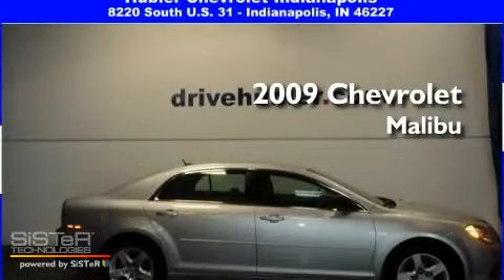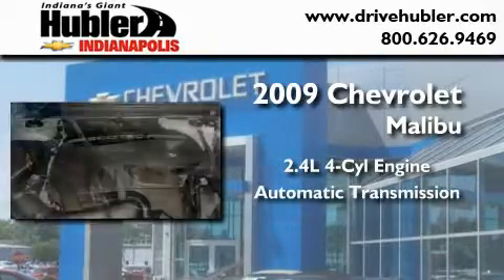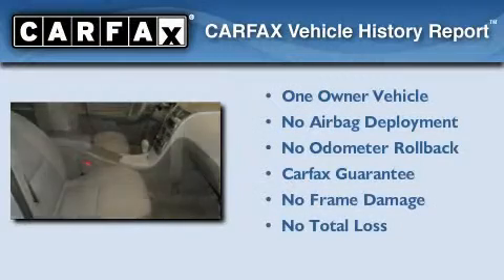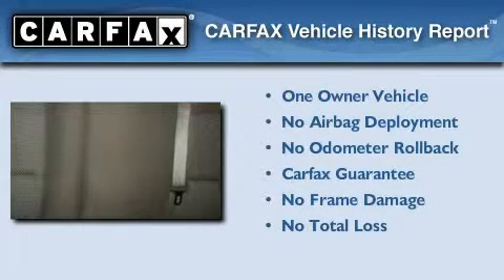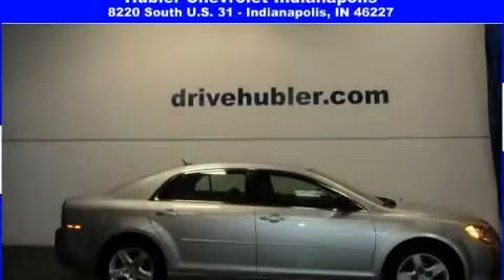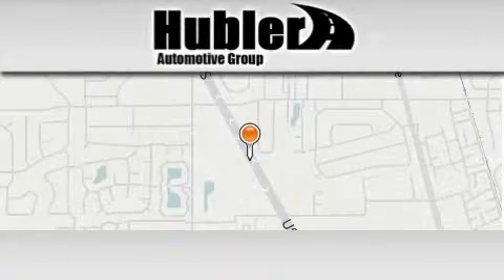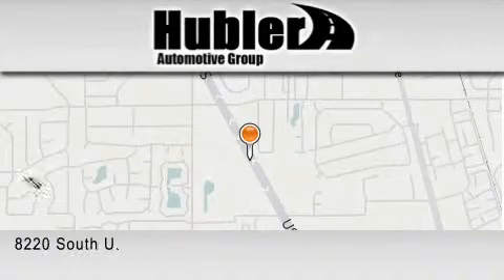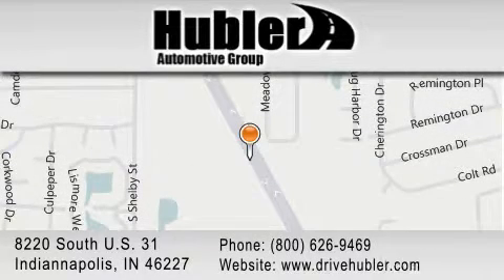2009 Chevrolet Malibu Indiannapolis IN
Year : 2009

 Make : Chevrolet

 Model : Malibu

 Trans . : Automatic

 Exterior : Silver

 Miles : 28,798

 Interior : Other

 Stock : 11368A

 8220 South U.S. 31

 2009 Chevrolet Malibu Indiannapolis IN